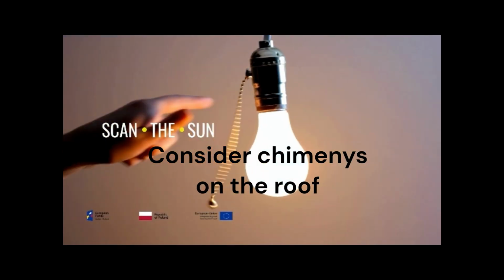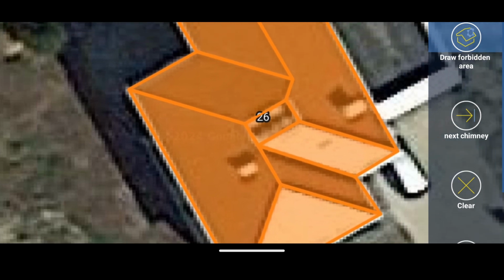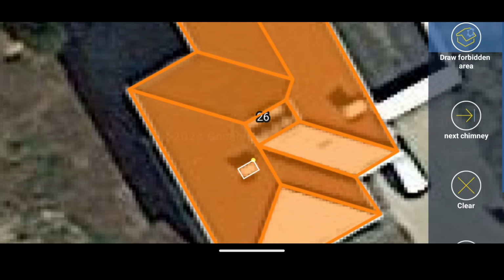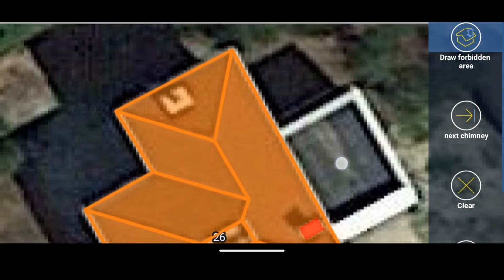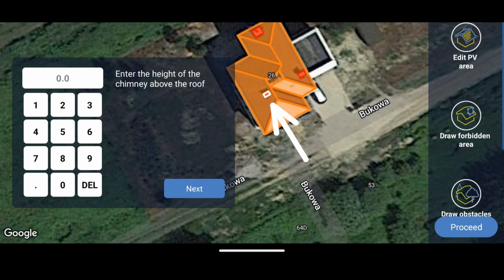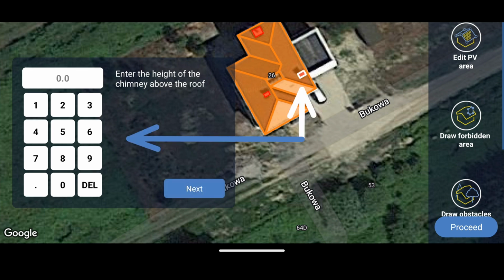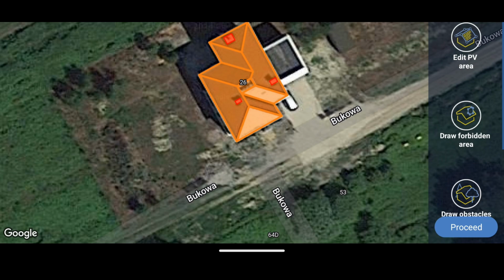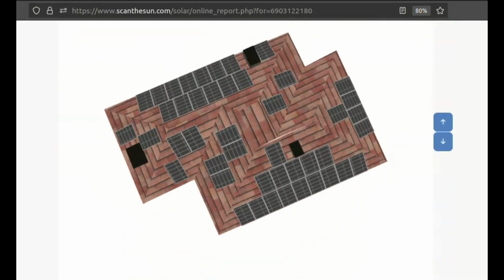How to consider chimneys, windows and other objects on the roof in your PV installation design.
Objects on the roof surface limit the space available for PV installation as well as generate shadowing effects around. This video presents how to consider such objects in your PV project.